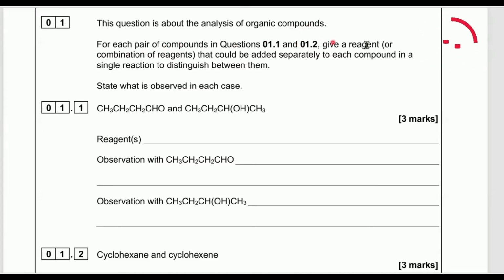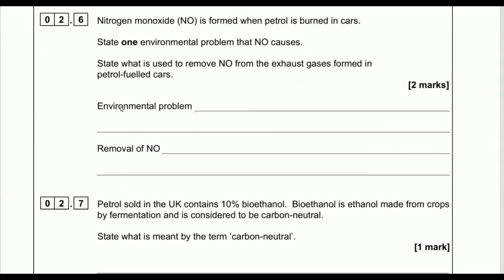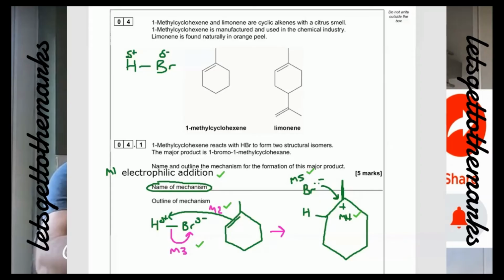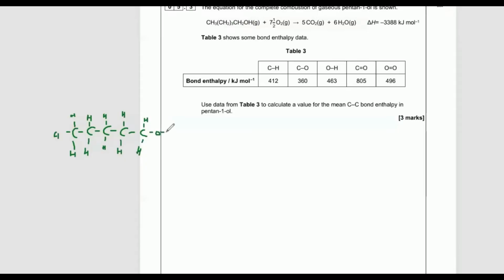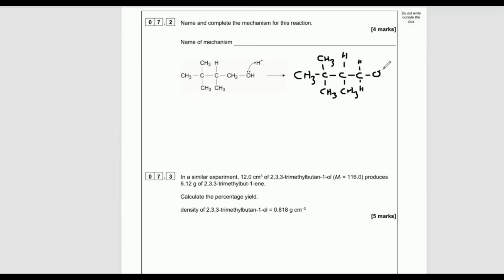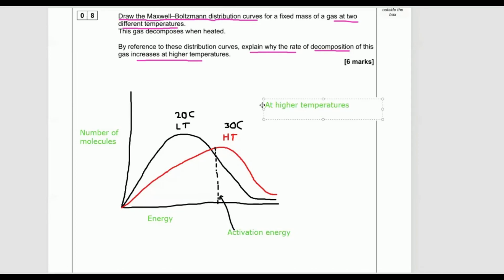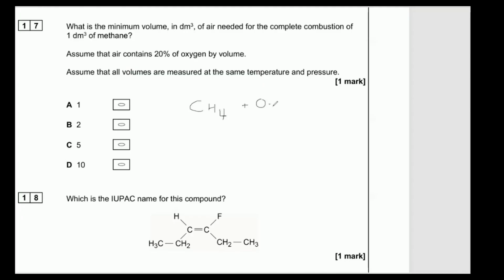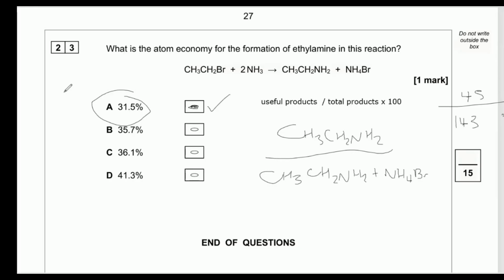AS-Level Chemistry paper 2 2023 FULL walk through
Yes my first organic chemistry deck of flash cards has arrived 30 flash cards on alkenes you can buy them here for £1.99 see the link and let me know what you think.

Here is a walk through for the 2023 paper 2 for AS-Chemistry AQA